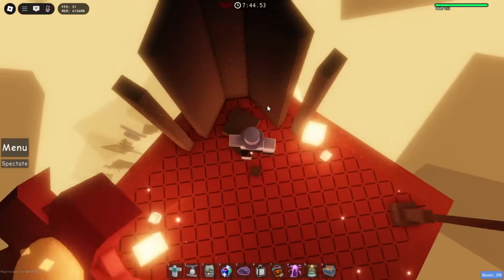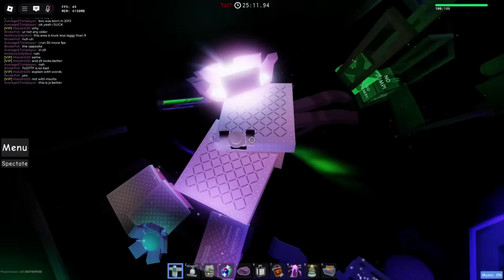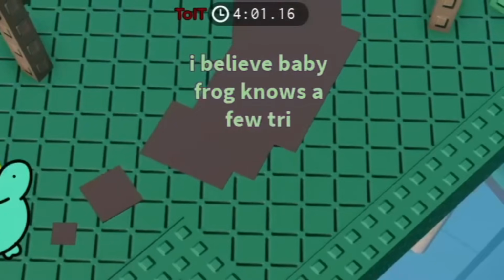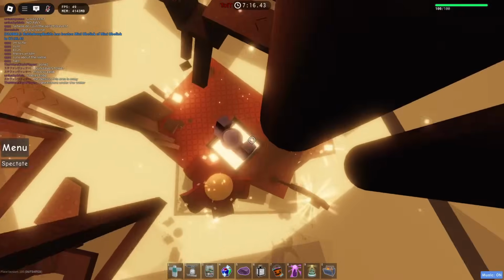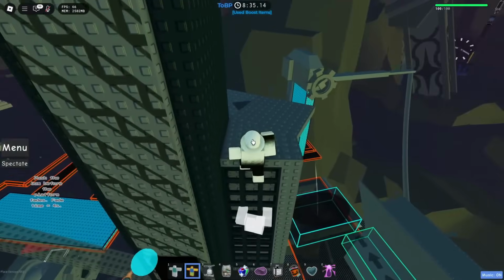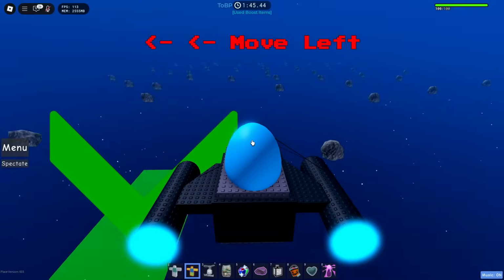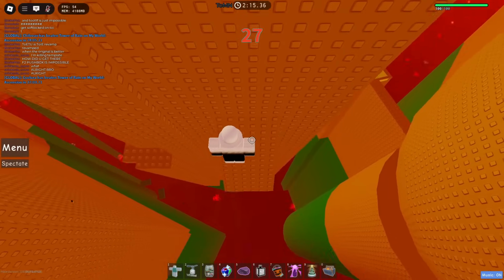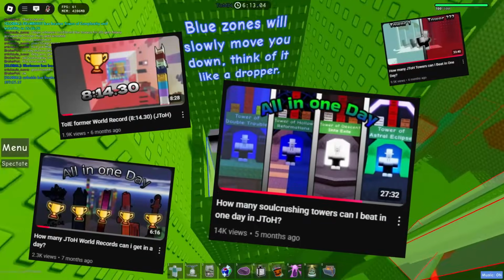Every EToH Zone 10 Tower Ranked from Worst to Best (JToH)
In todays jtoh (jukes towers of hell) now known as roblox etoh (eternal towers of hell) i rank every jtoh zone 10 tower (etoh zone 10). Enjoy!